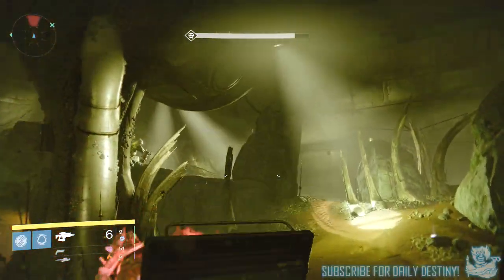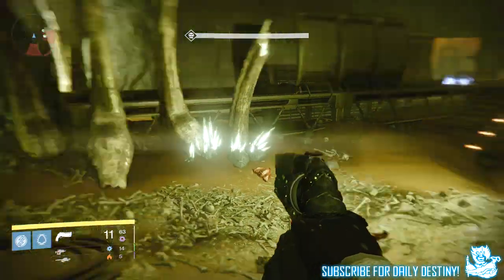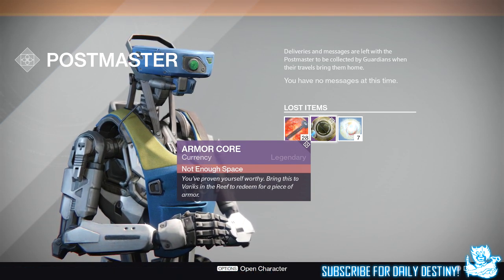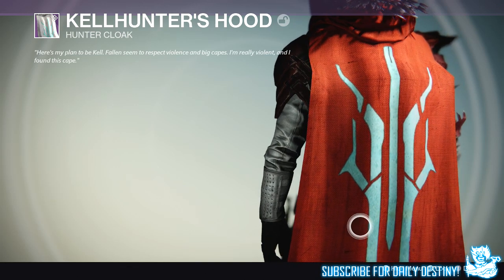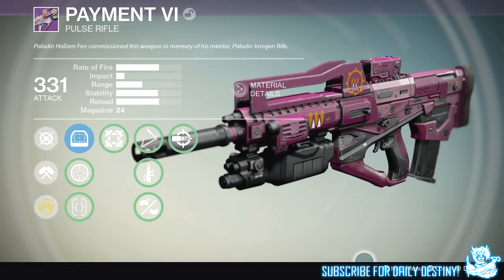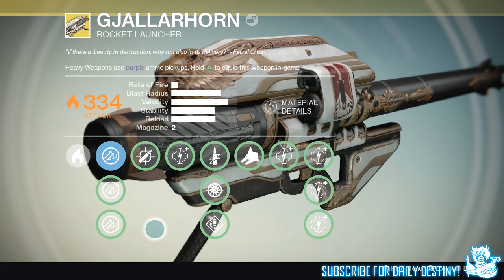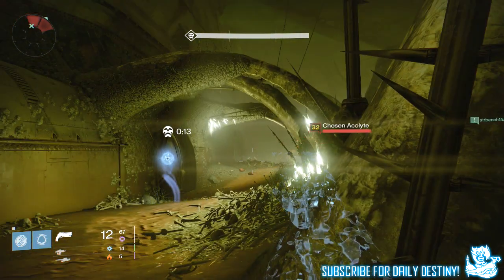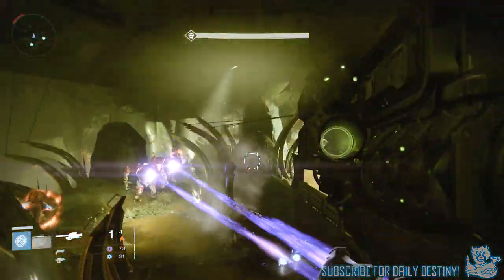Destiny: Prison Of Elders Loot Rewards! Exotic & Legendary Results (House Of Wolves Exclusive)